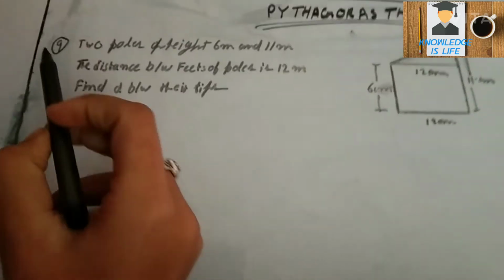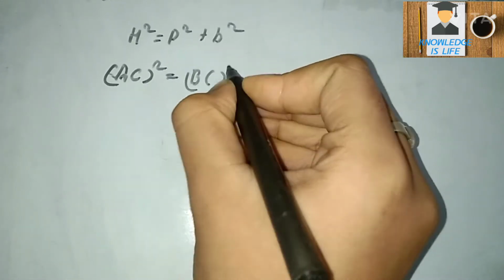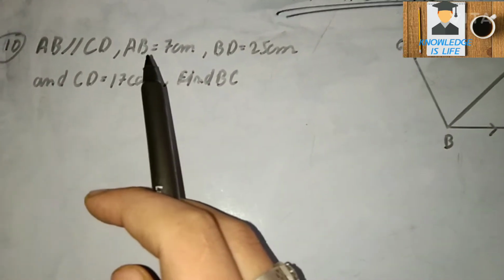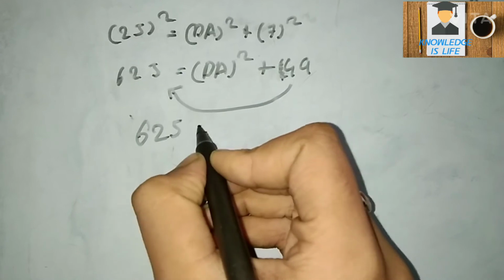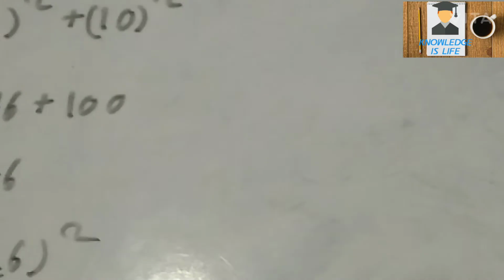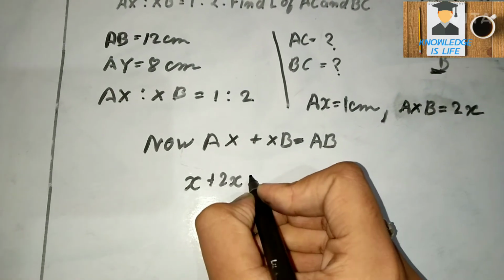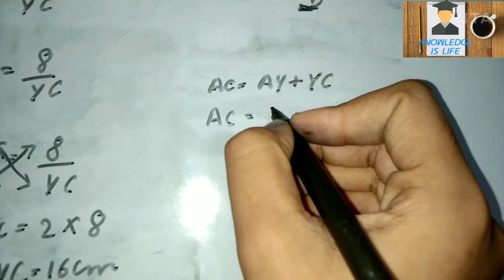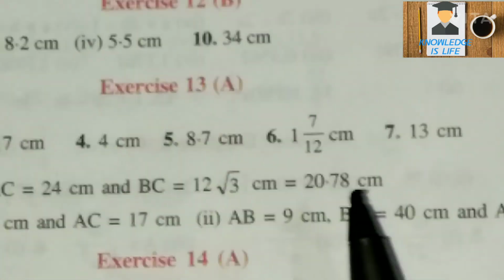ICSE class 9th chapter 13 Exercise A Pythagoras theorem part 4